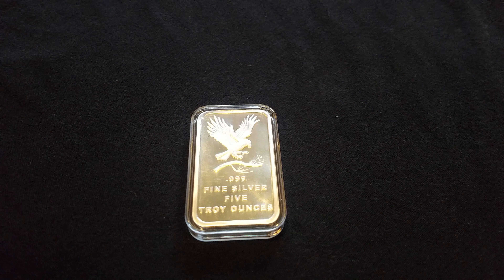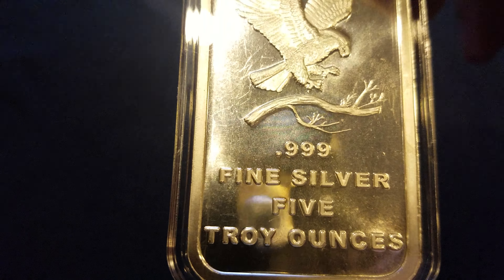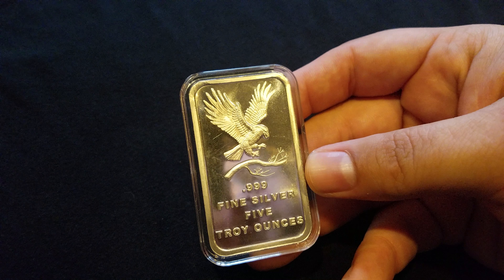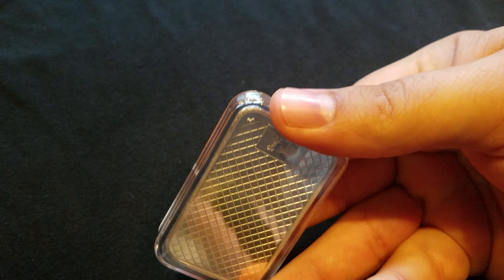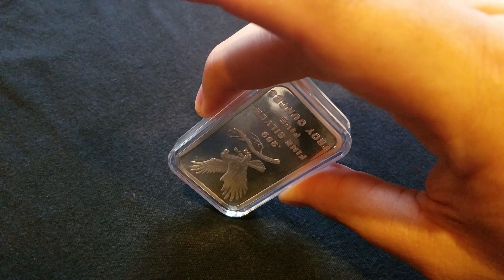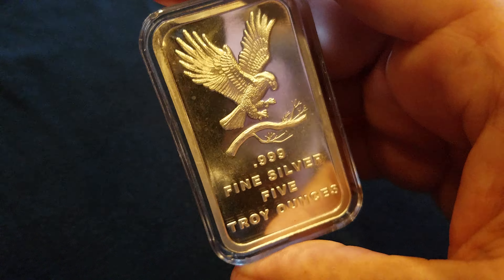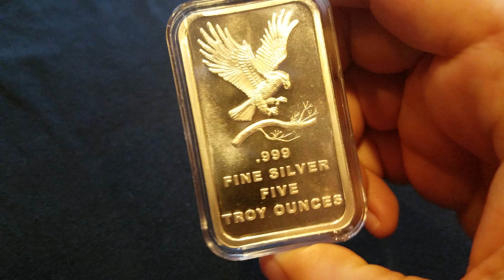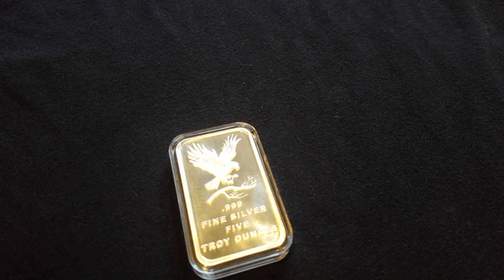5 oz SilverTowne Eagle Silver Bar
5 oz SilverTowne Eagle Silver Bar